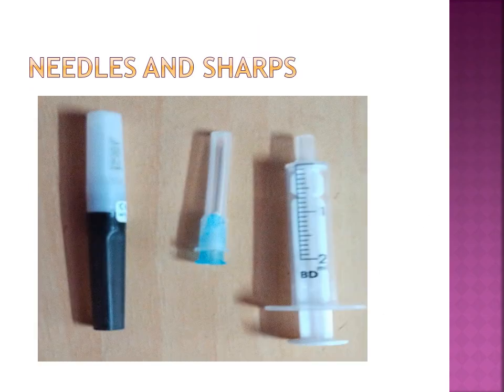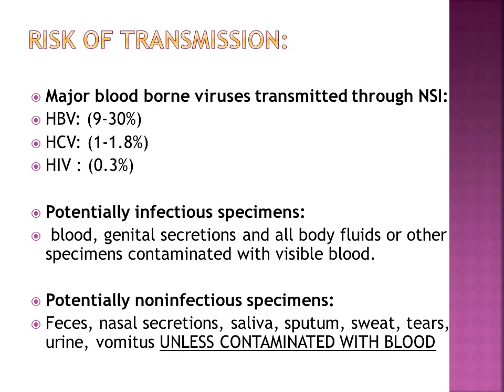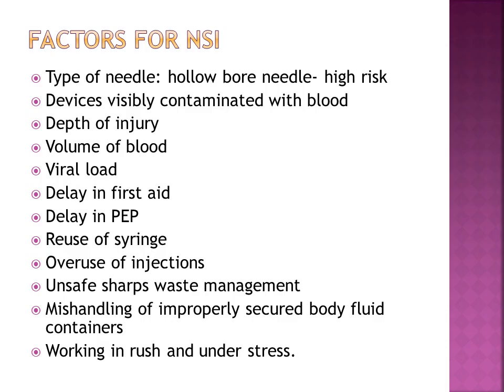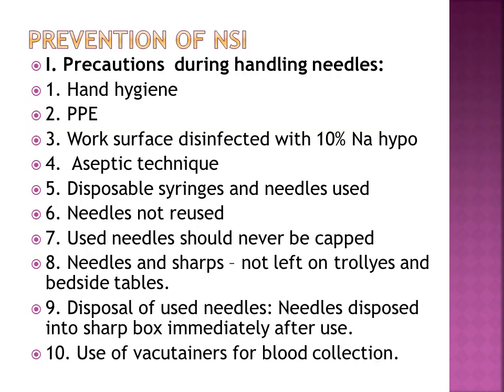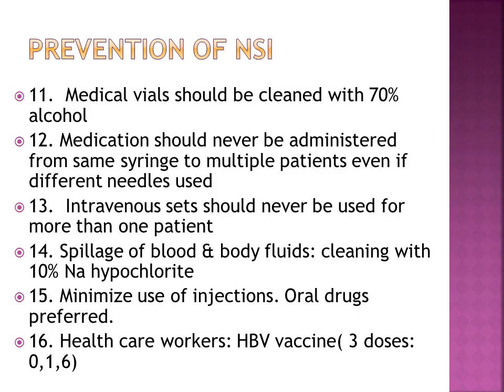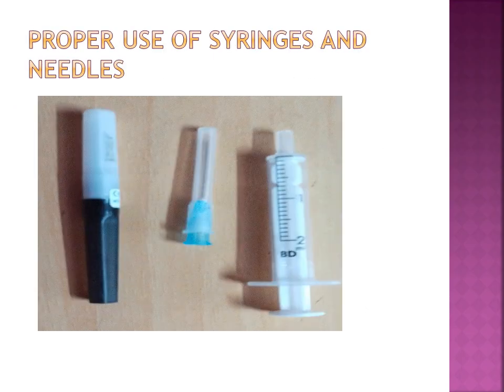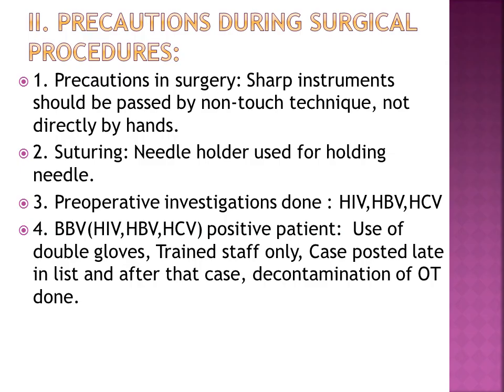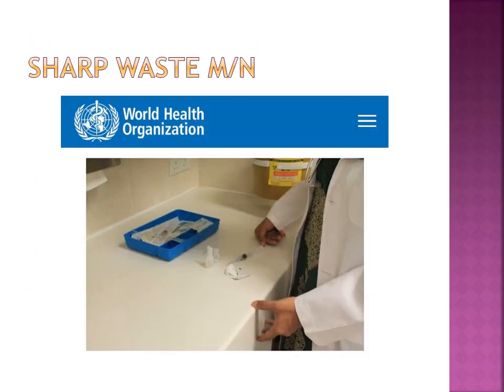2 4 INJECTION SAFETY NSI Dr Rajashree Mutha video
2 4  INJECTION SAFETY NSI   Dr  Rajashree Mutha video